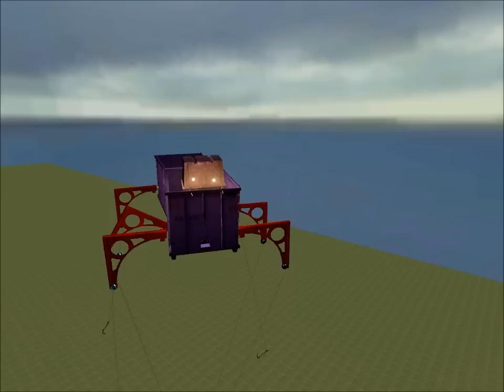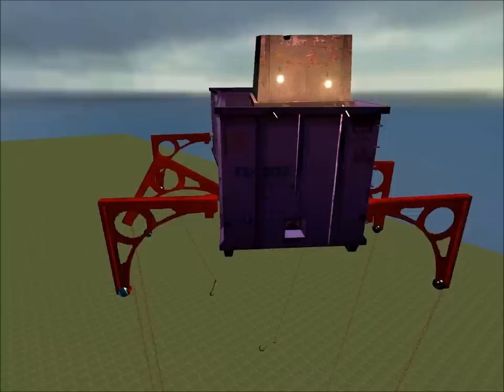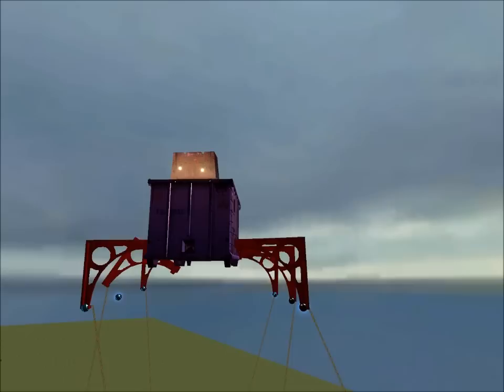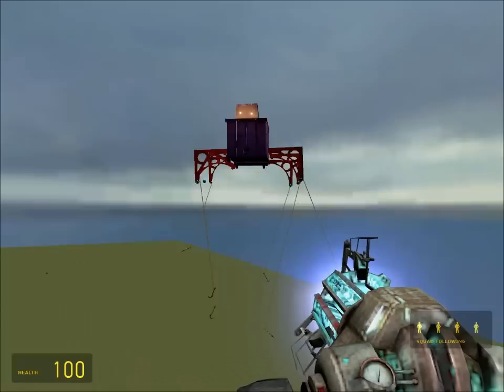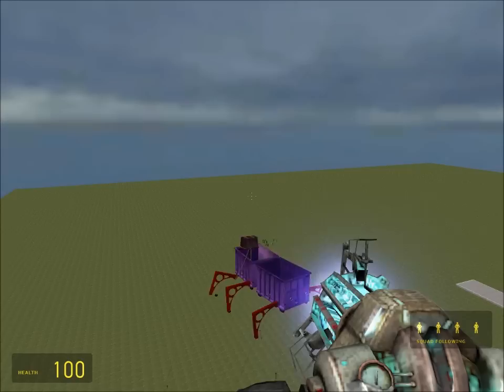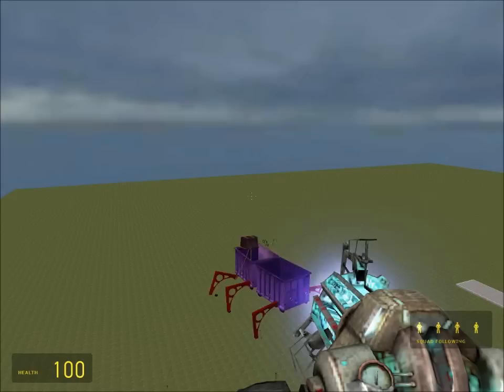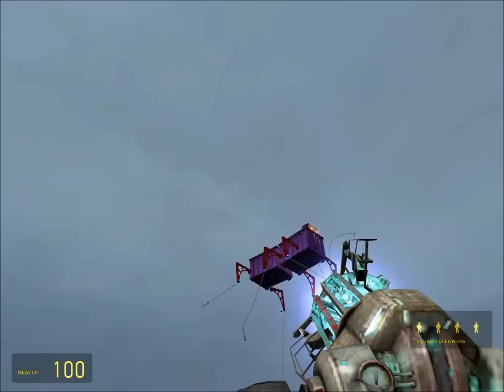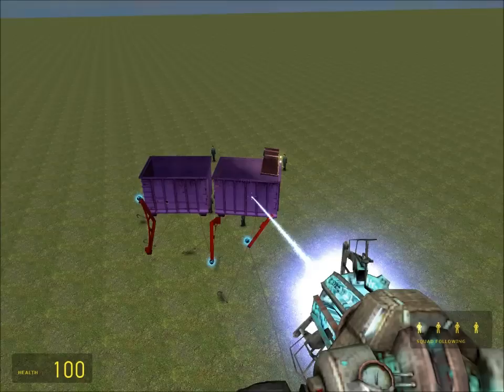Gmod build challenge 1; Squid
I show off my fully controlable flying squid. It is too legit.